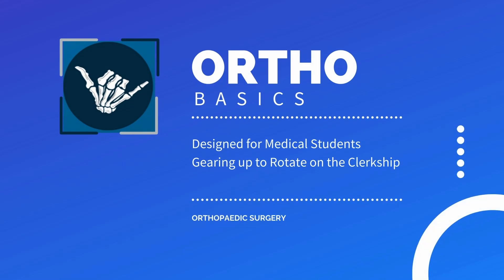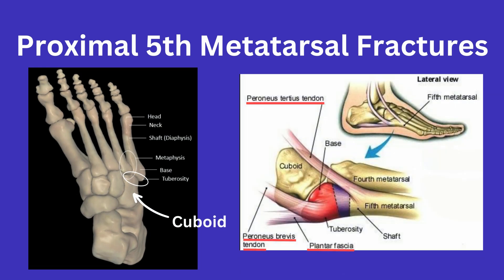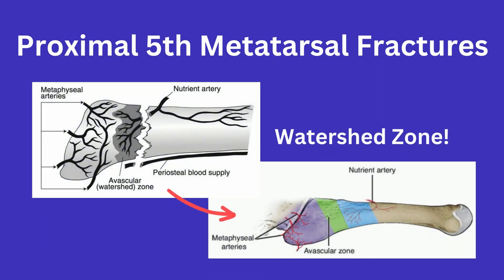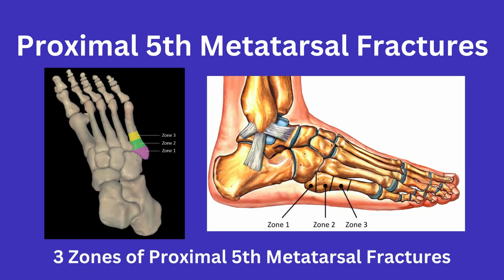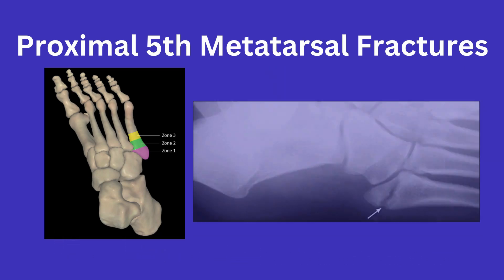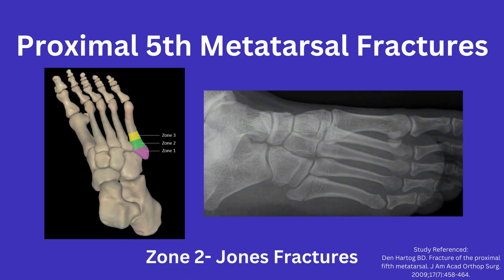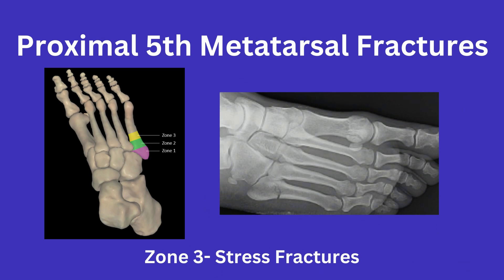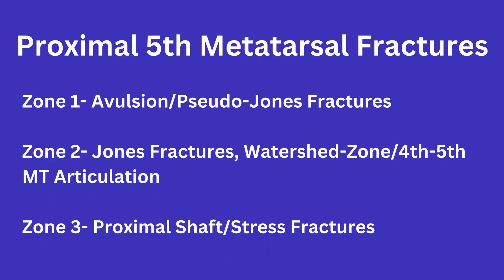Ortho Basics: Proximal 5th Metatarsal Fractures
In this video we go over proximal 5th metatarsal fractures and the common eponyms you will hear referenced!